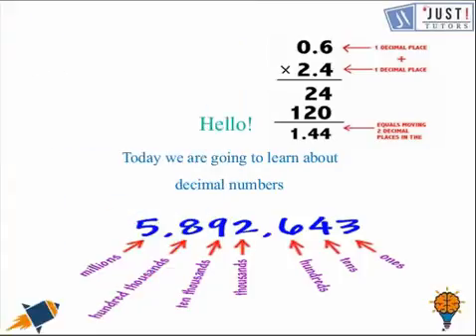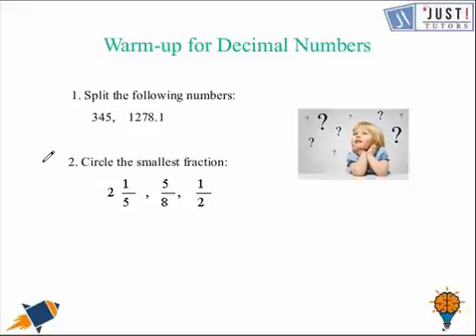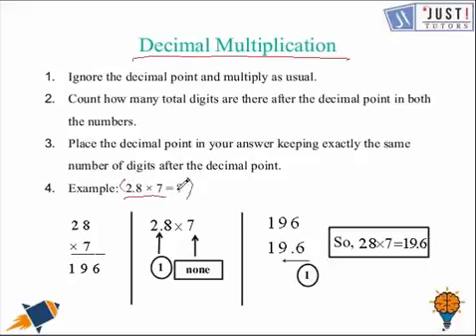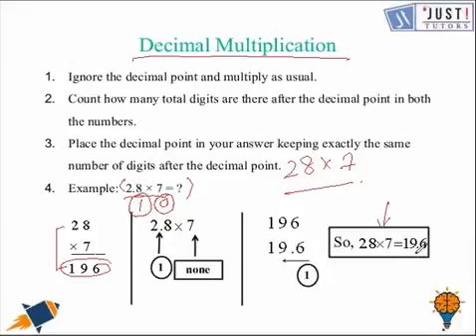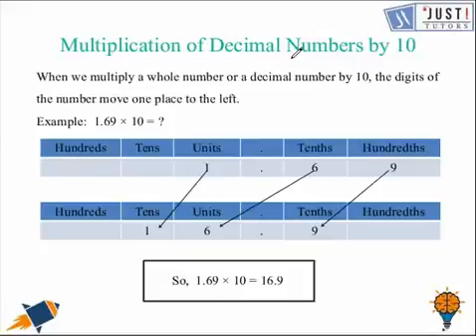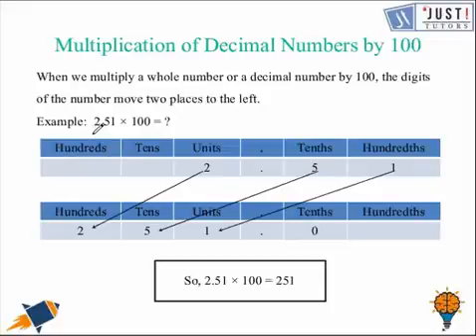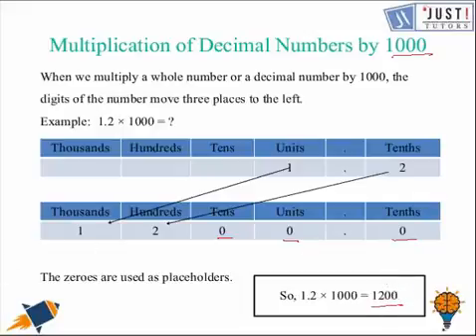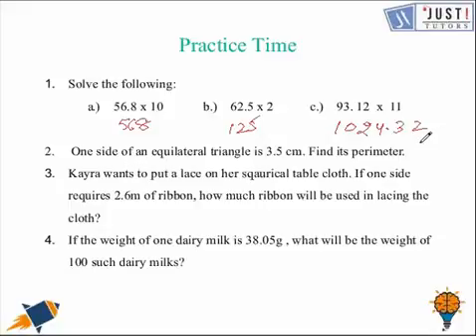Multiplying decimal numbers by 10 100 and 1000